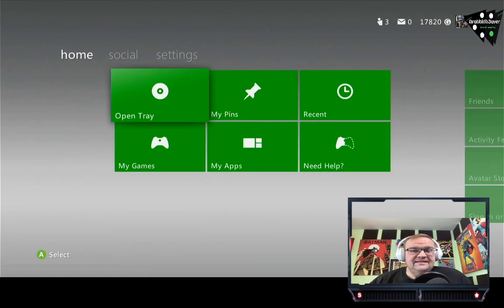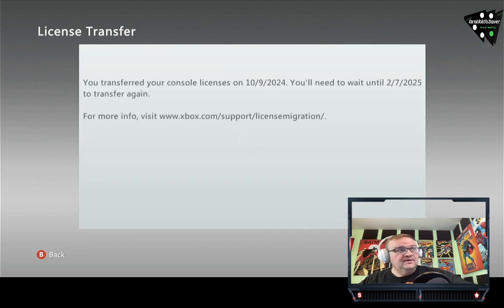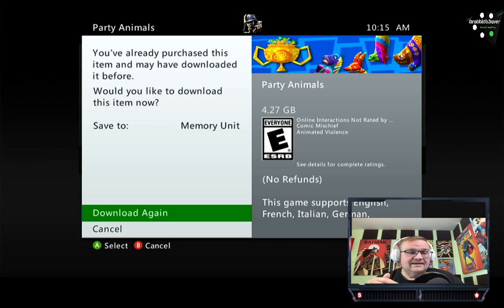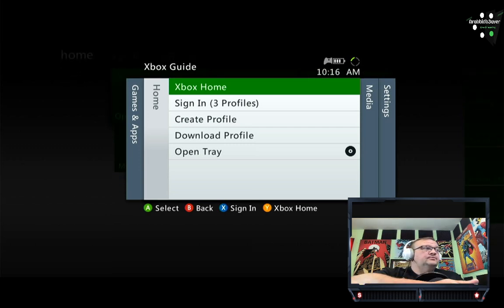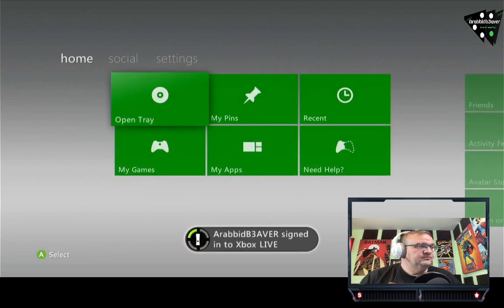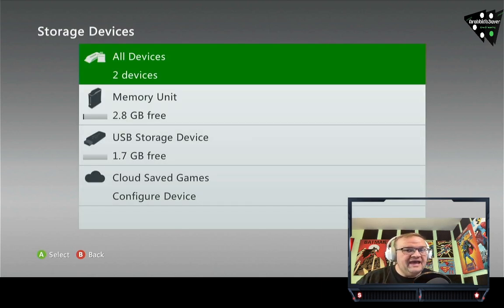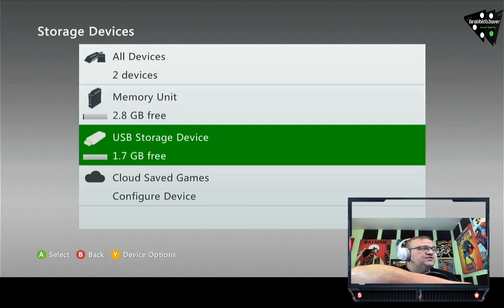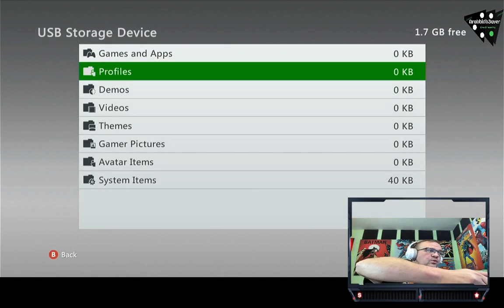How to redownload xbox360 games, and transfer profiles to a new console in 2024!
Today on Nerdy Gaming with Arabbidb3aver we go over how you can redownload all your old games and add ons for the xbox 360,  we also talk about profile transferring to a new console and license transferring! come on today and join us as we discuss and discover how to make sure we can get all our old content back and keep this system rocking!